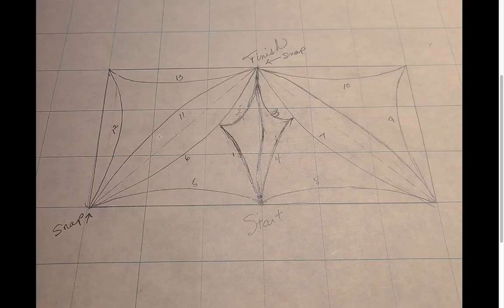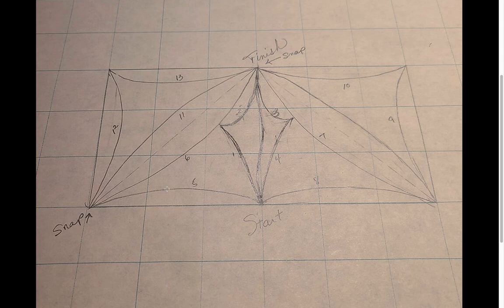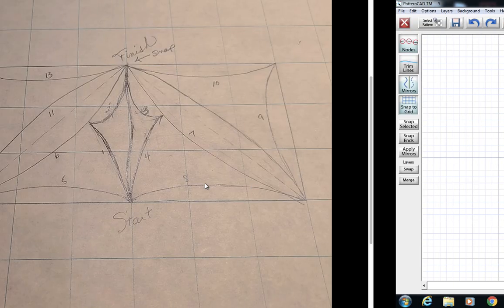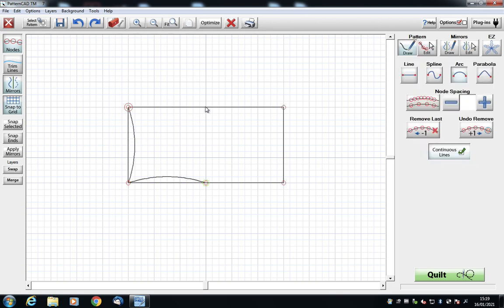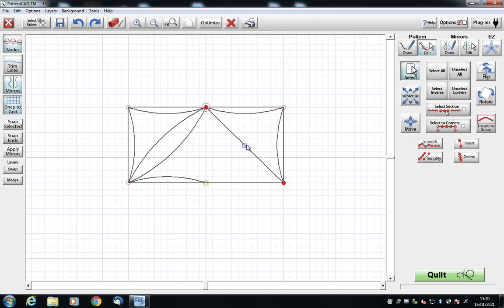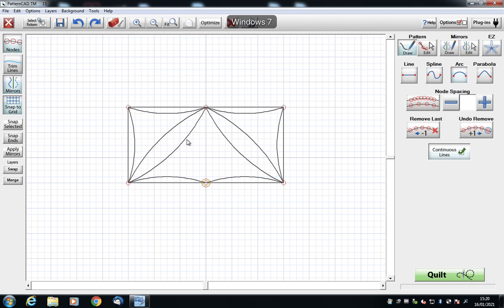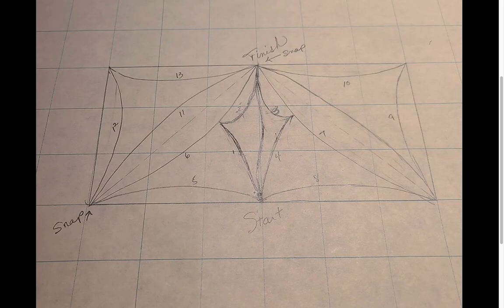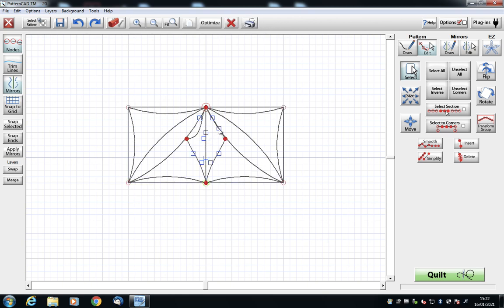Making a pattern in PatternCAD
Making a pattern from a picture